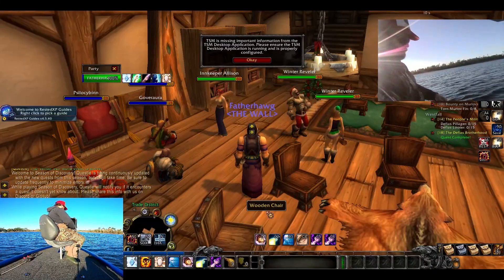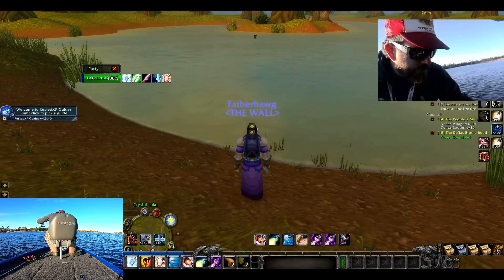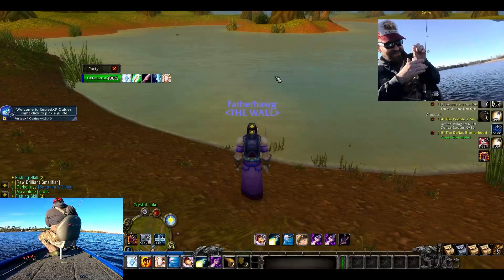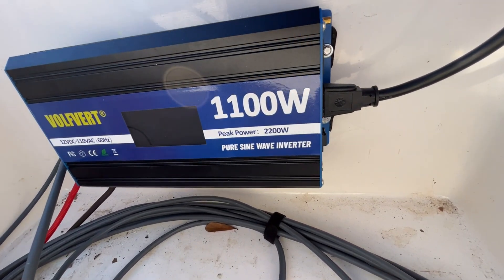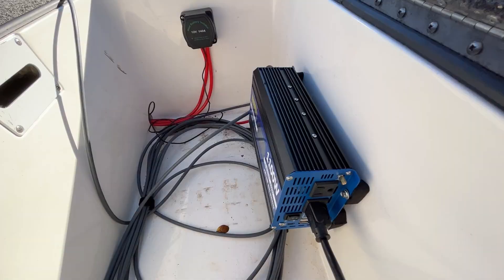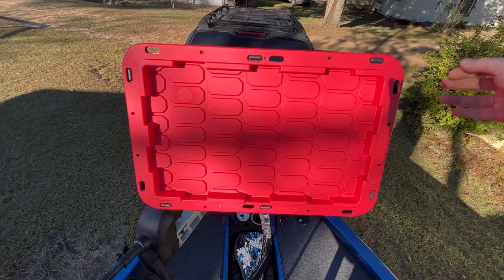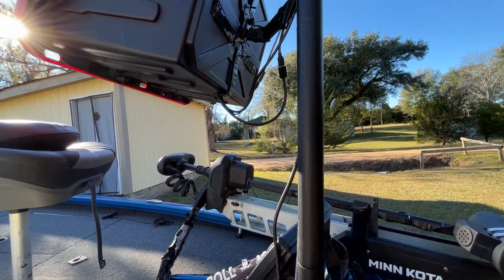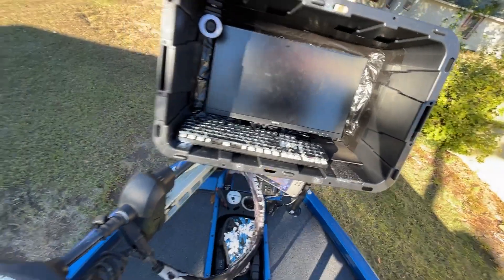I Built A Gaming Boat.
I did something that has never been done before... built a streaming boat that we can game out of. This is the epitome of homebrew engineering.